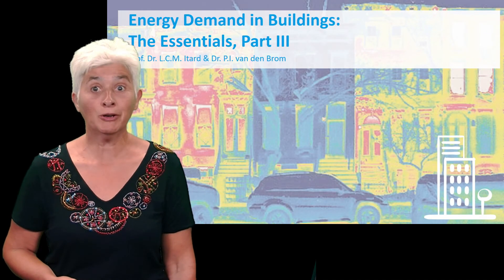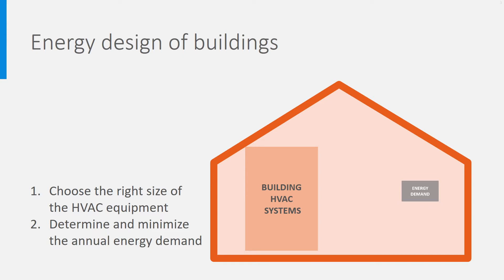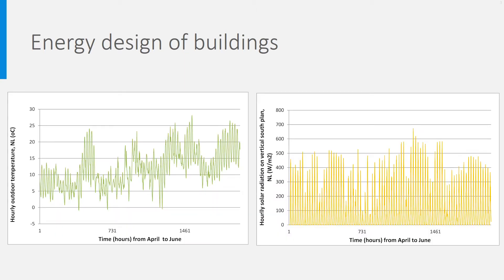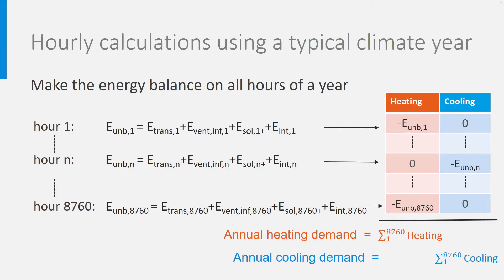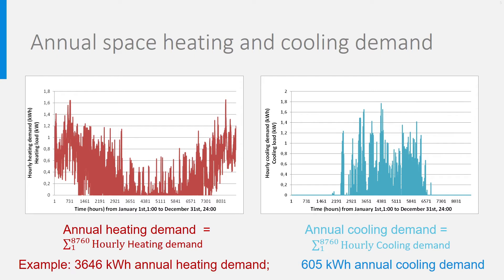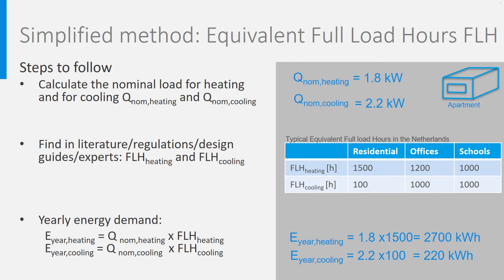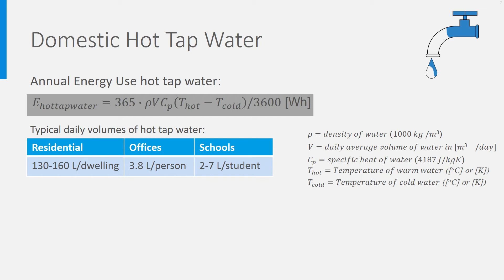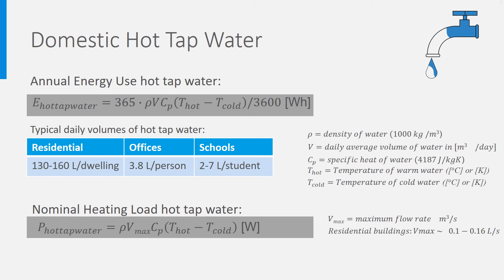ECObuild_4x_2021_Module_0_5_Energy_demand_in_buildings_the_essentials_part_III-video